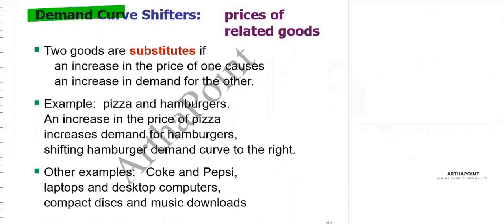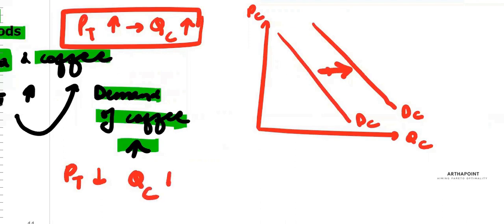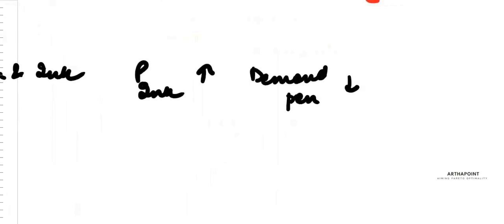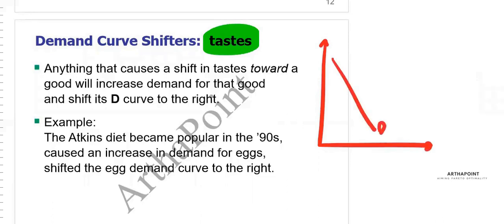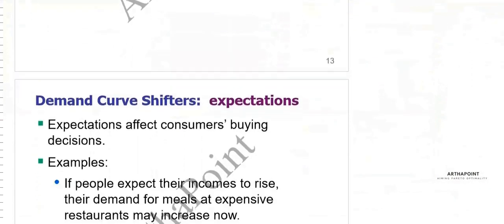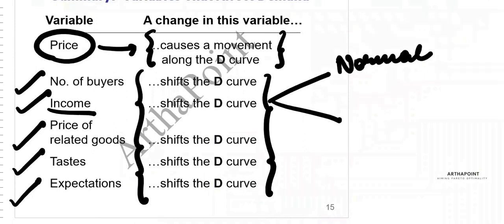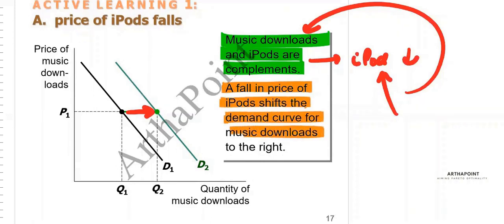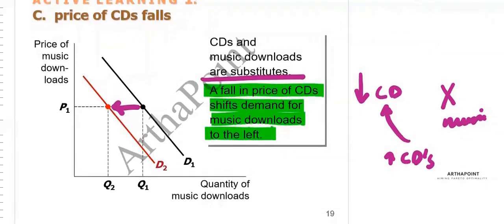L6 | The Market Forces of Supply and Demand | Introductory Microeconomics | BA(H) Eco | Ch 4 Mankiw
Welcome to Lecture 6 of the lecture series on Introductory Microeconomics for Delhi University BA Economics (H) Semester 1.

Semester 1 Introductory Microeconomics

The textbook used for this lecture is Mankiw.